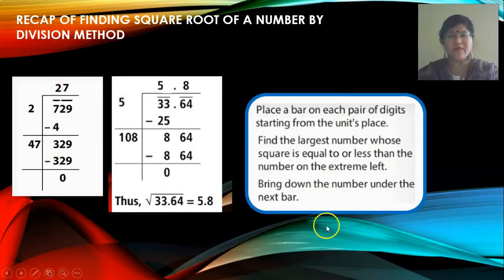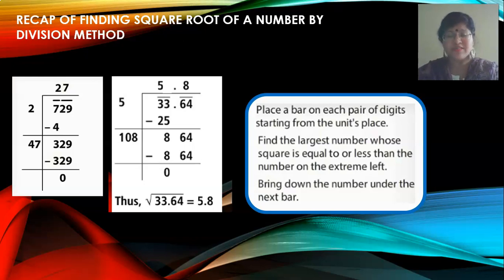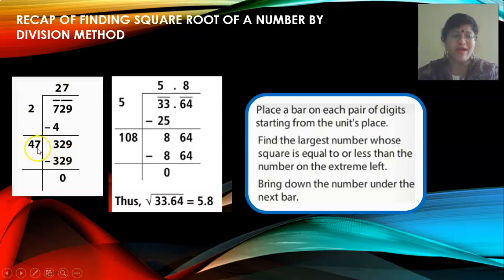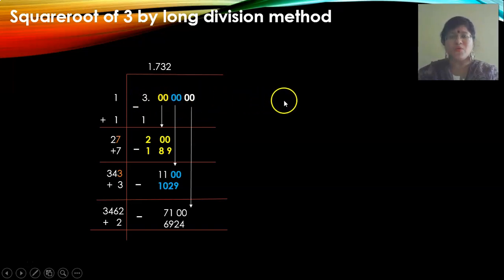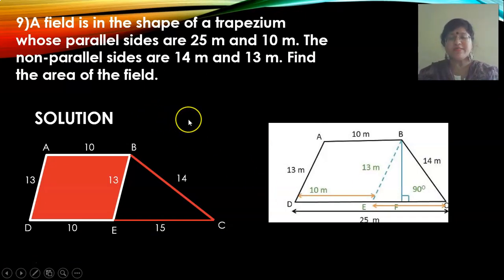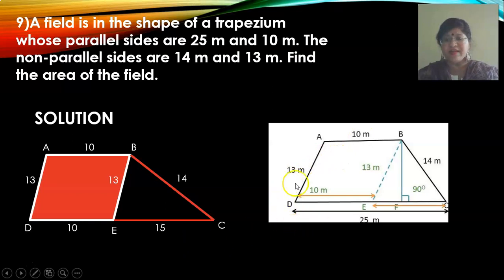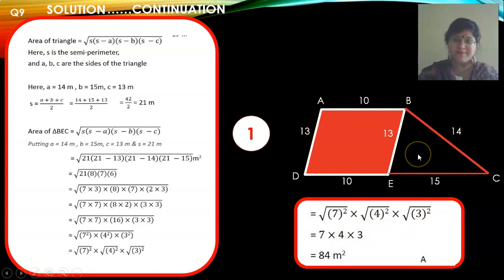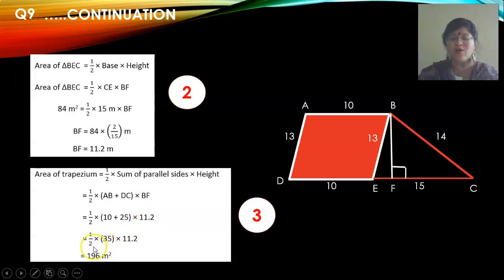Class_9_Maths_Geometry_Chapter_12_Herons_Formula_Part_05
Class_9_Maths_Geometry_Chapter_12_Herons_Formula_Part_05_24_Jun_2020